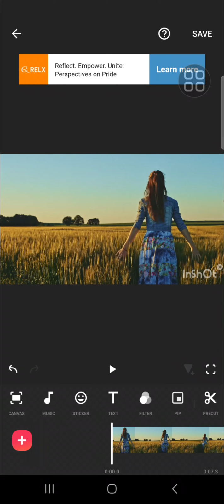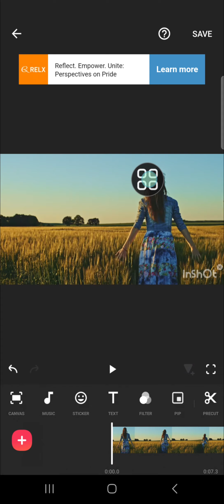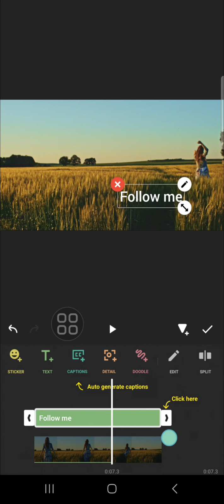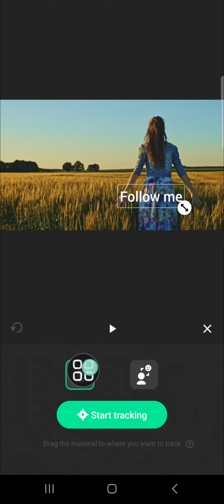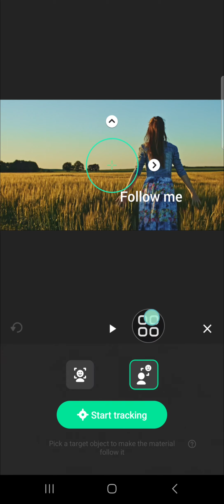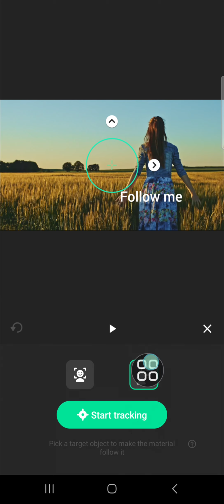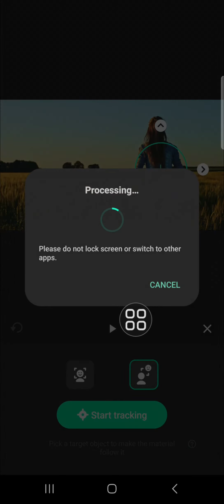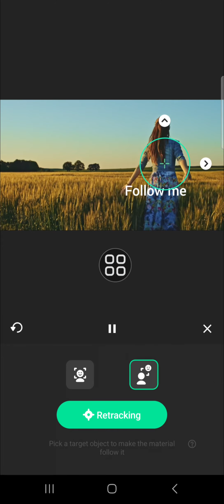❤️ FAST: How to Use Motion Tracking Feature on InShot to Track Moving Object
Want to add a professional touch to your videos by tracking moving objects? In this video, we'll show you how to use the motion tracking feature on InShot to effortlessly follow and highlight moving subjects. Perfect for creating dynamic and engaging content, this step-by-step guide will have you mastering motion tracking in no time!